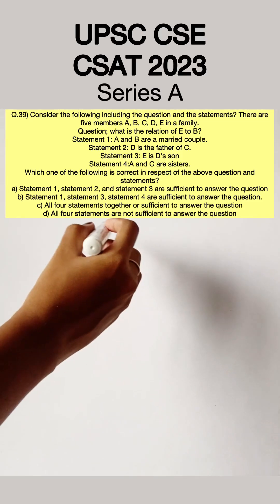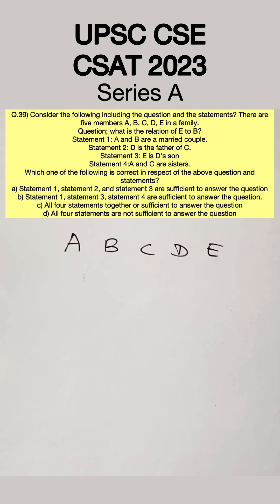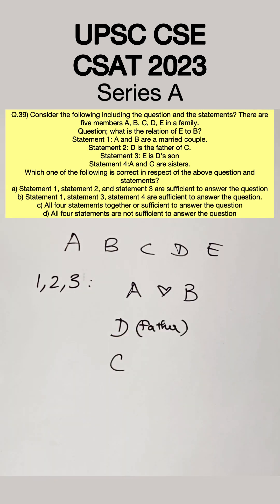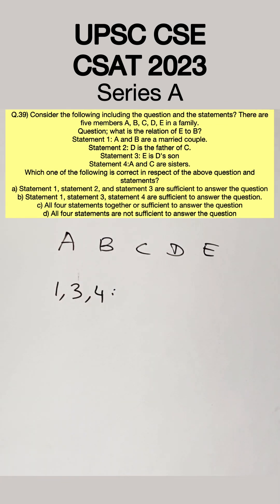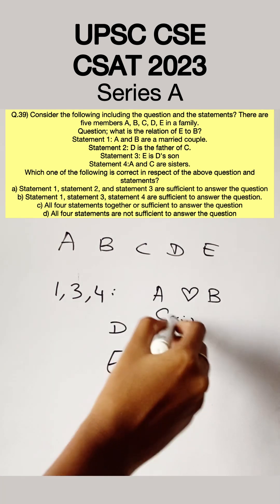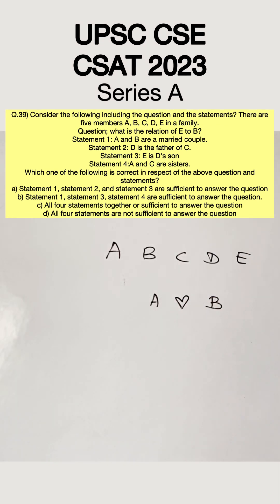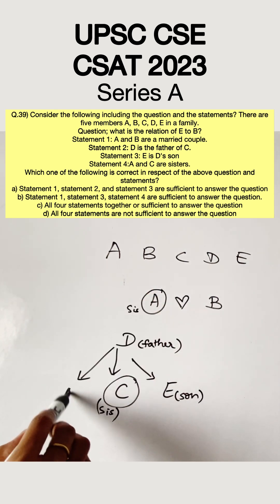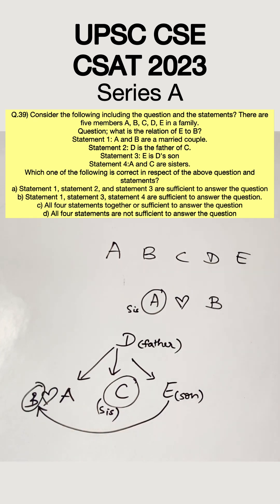UPSC CSE Prelims - CSAT 2023 Q.39) Conside the following ...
Q.39) Consider the following including the question and the statements? There are five members A, B, C, D, E in a family.
Question; what is the relation of E to B?
Statement 1: A and B are a married couple.
Statement 2: D is the father of C.
Statement 3: E is D's son
Statement 4:A and C are sisters.
Which one of the following is correct in respect of the above question and statements?
a) Statement 1, statement 2, and statement 3 are sufficient to answer the question
b) Statement 1, statement 3, statement 4 are sufficient to answer the question.
c) All four statements together or sufficient to answer the question
d) All four statements are not sufficient to answer the question